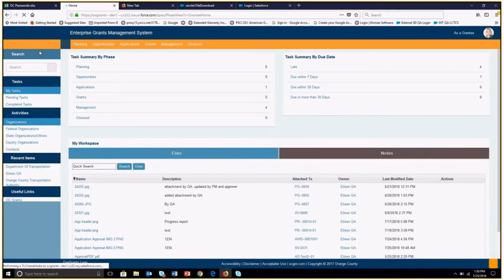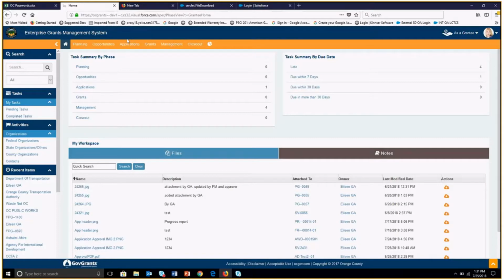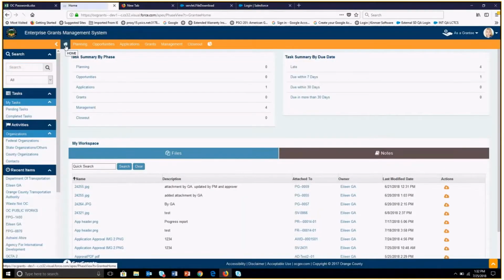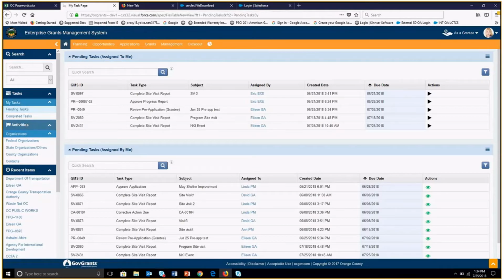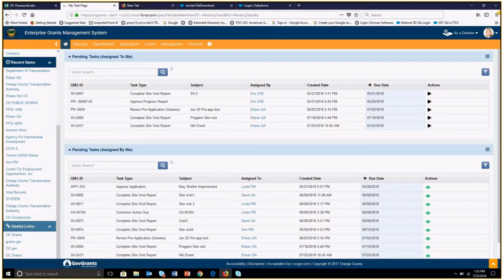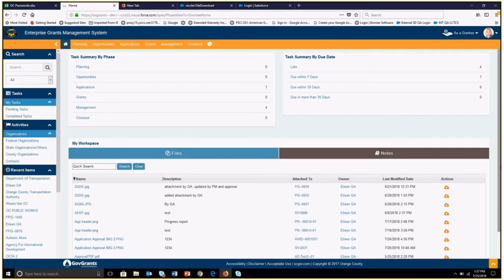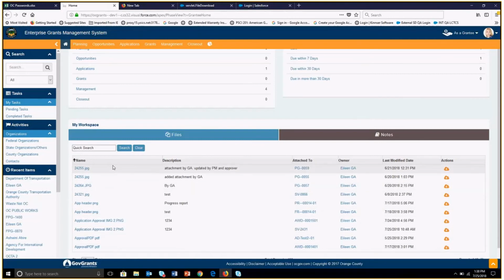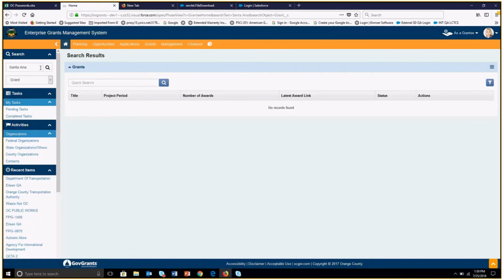OC: Grantee Home Tab Overview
Exploring the User Interface of your Enterprise Grants Management System

0:00 - Start
0:20 - Grantee or Grantor Module
2:25 - Locate Pending Tasks